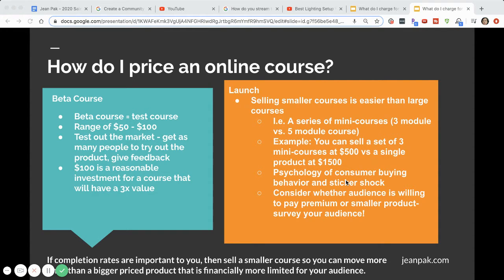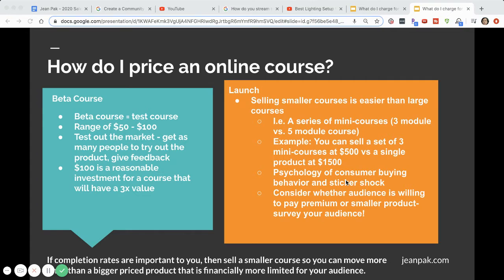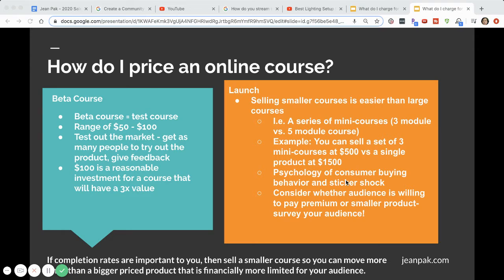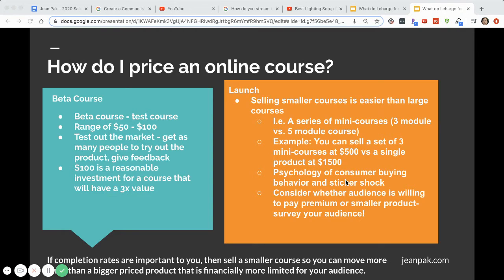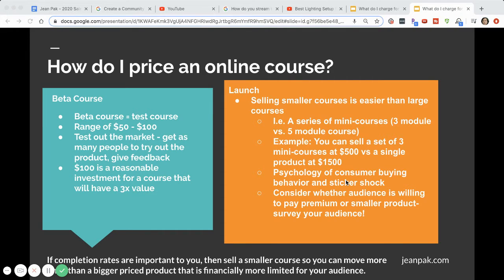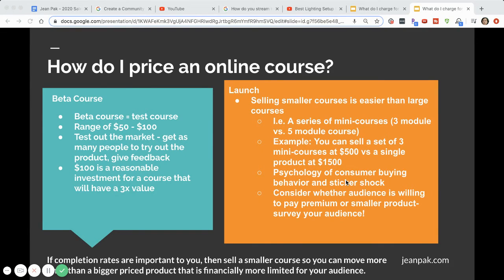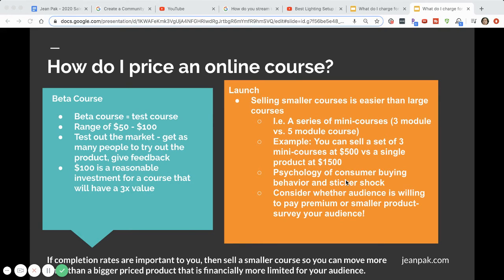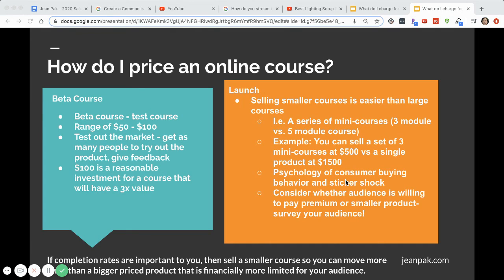How to price your online course product in a pre-sale vs regular launch?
This video will cover how to price your online course product during a beta and a regular launch. The pricing provided in the video are guidelines based on psychology of human behavior around price. The price of your online course product will be based on your audience's willingness and price ceiling and give you small wins to earn revenue and continually grow your business.